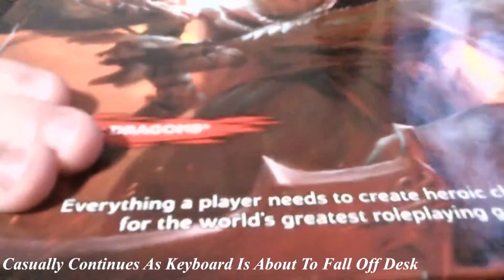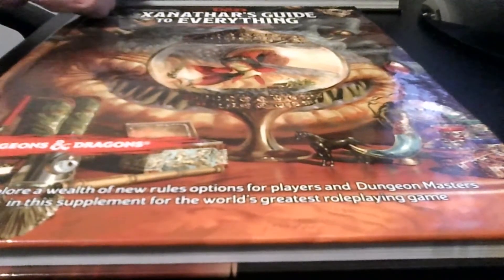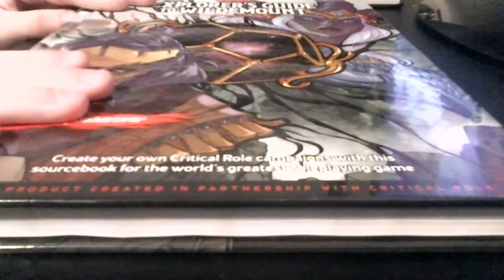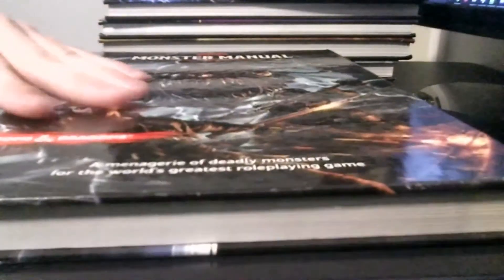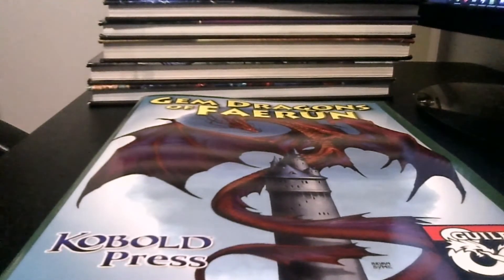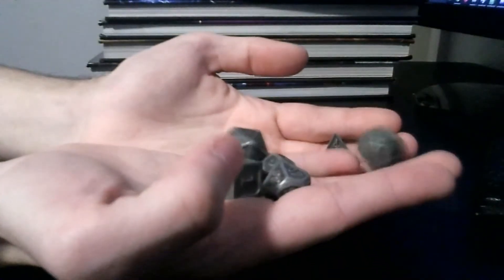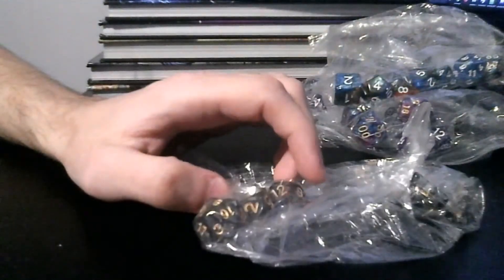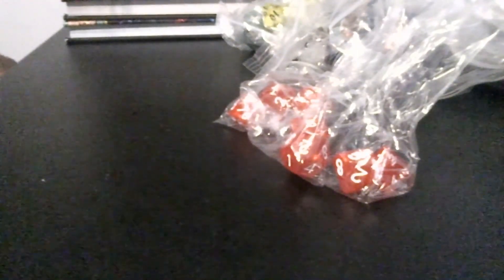MY D&D COLLECTION (LENMOS)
Today Lenmos shows off his D&D 5e collection as well as give a quick review of some of the items
.If you have any comments or funny stories you would like to share type them down in the comment section below.